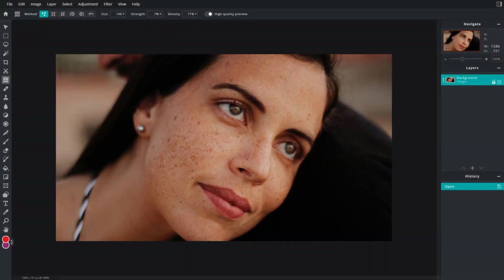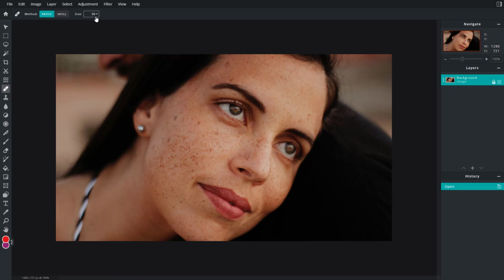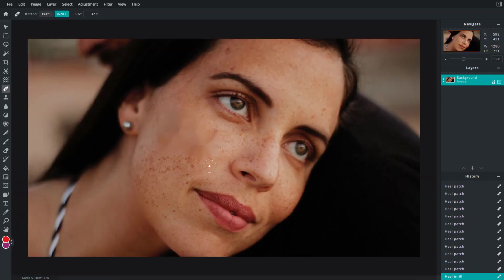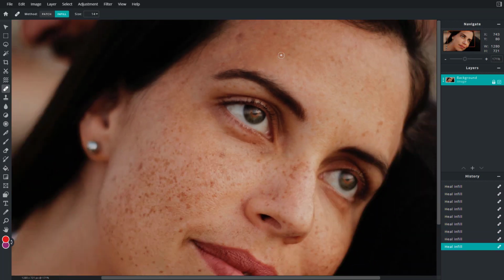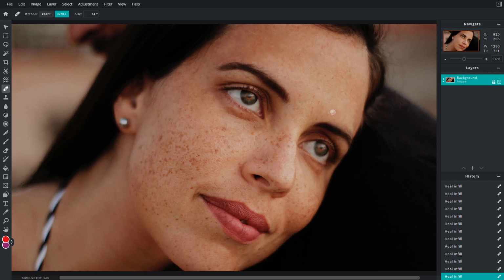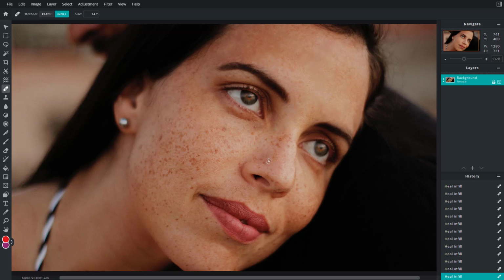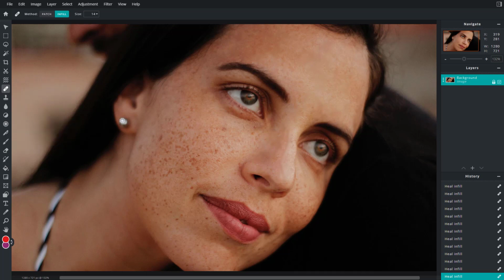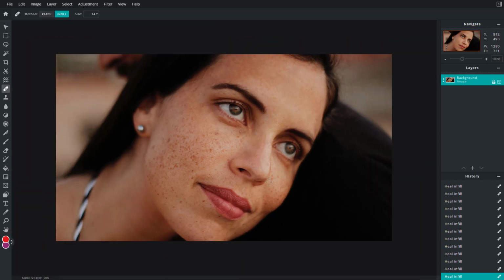Pixlr E Tutorial - Lesson 20 - Heal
In this tutorial, we will be discussing about Heal in Pixlr E